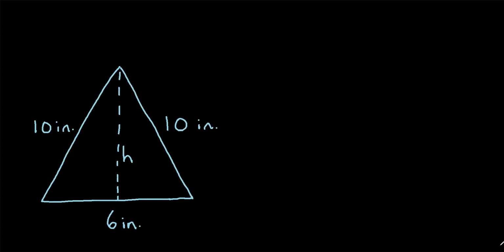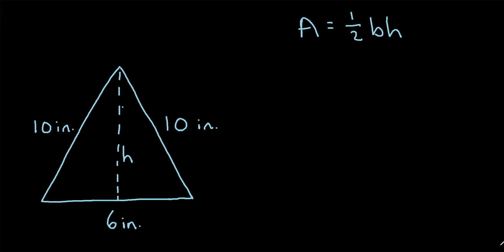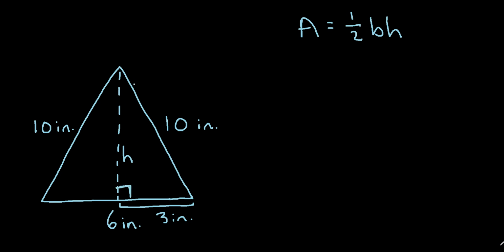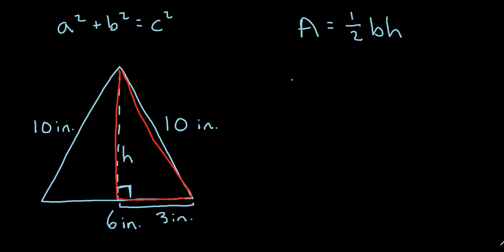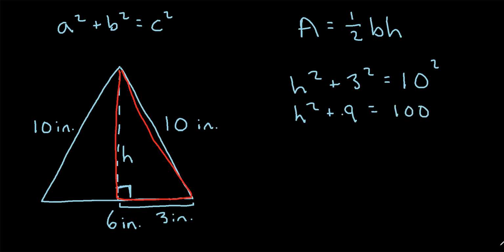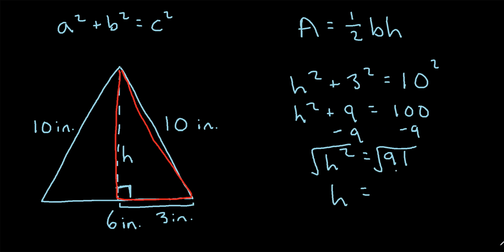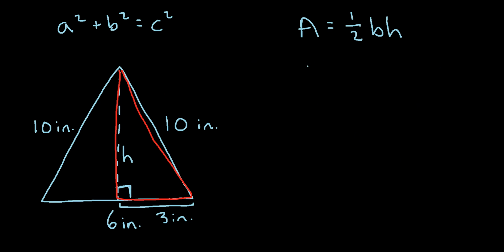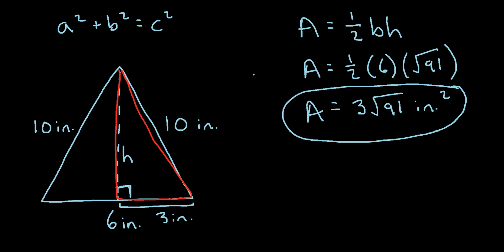How to Find the Area of an Isosceles Triangle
In this video I explain how to find the area of an isosceles triangle, including a step-by-step example.